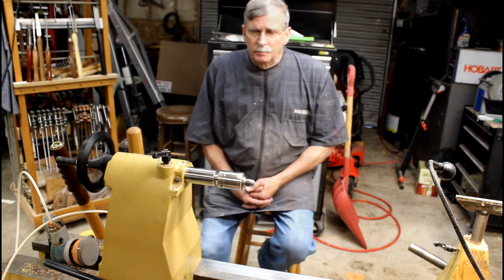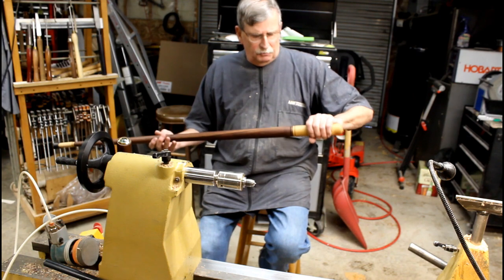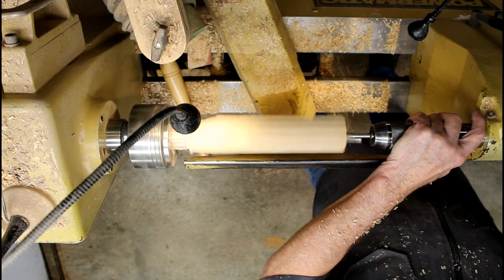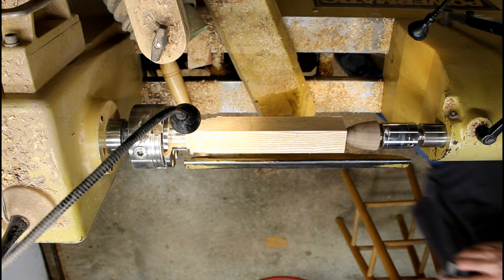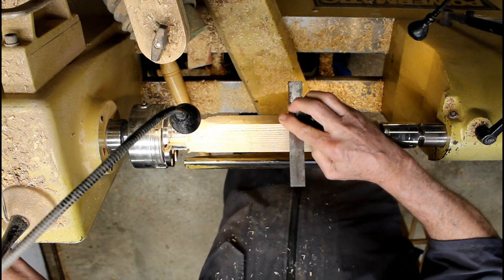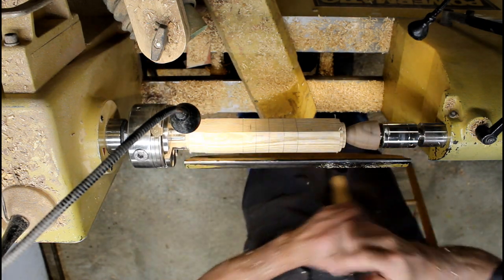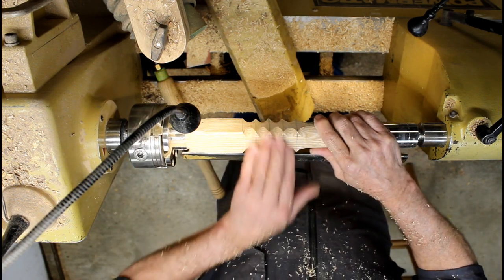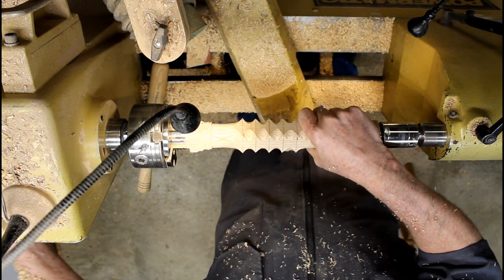Wood magazine walking stick, part one, the handle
This is a project from the March, 2000 issue of WOOD Magazine. One of my favorite projects ever from any magazine. The plans are still available as a PDF on the WOOD website at